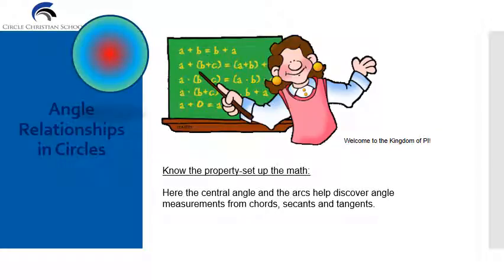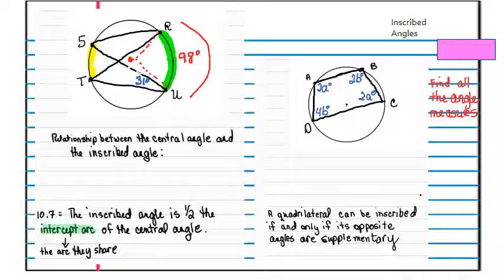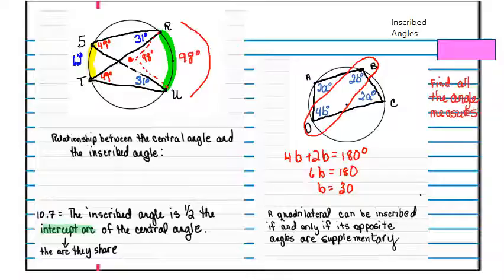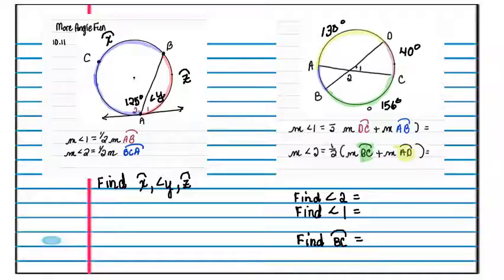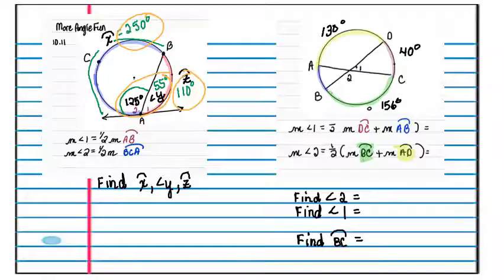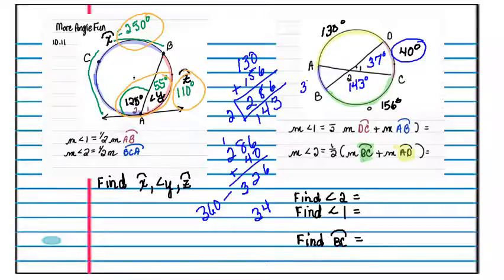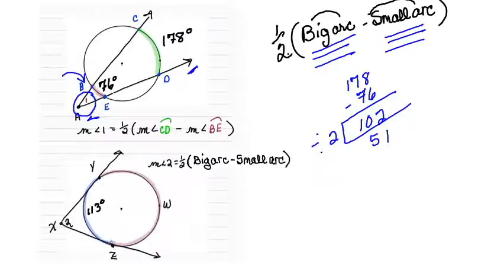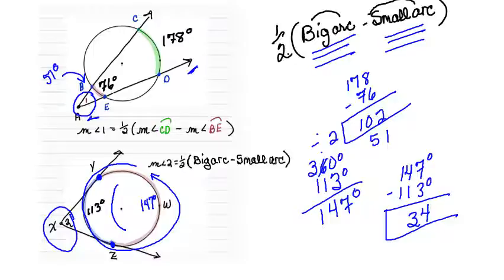Angles in Circles